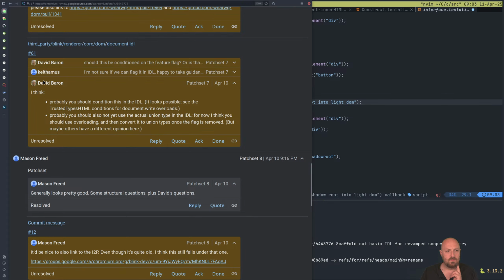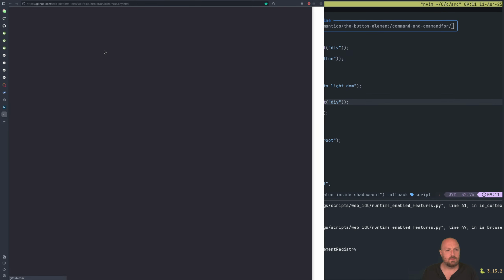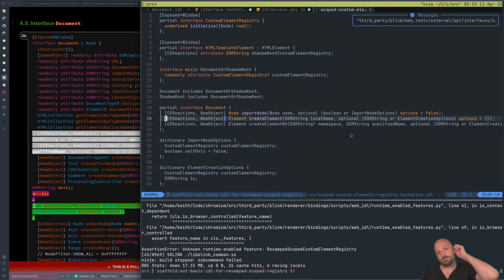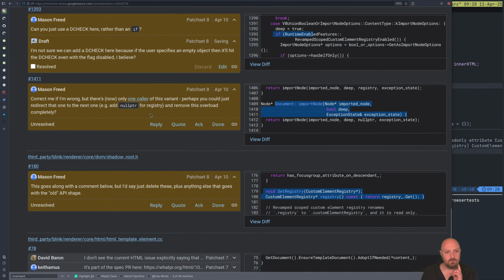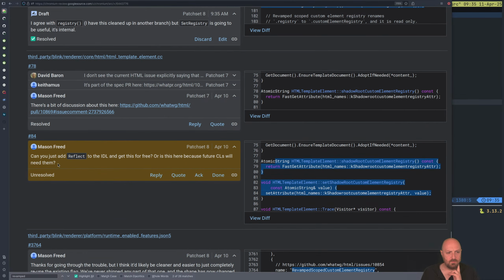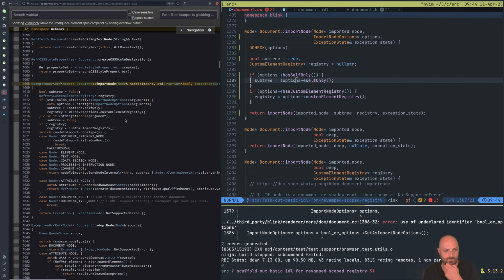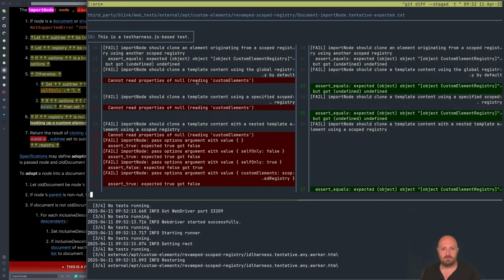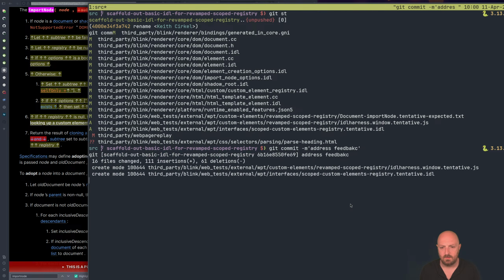Let's implement Scoped Custom Element Registries in Chrome